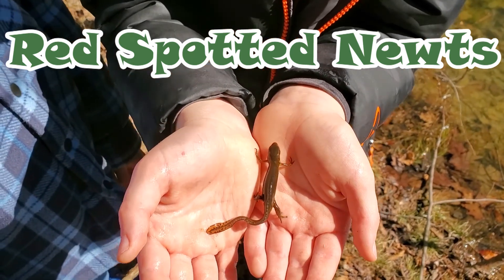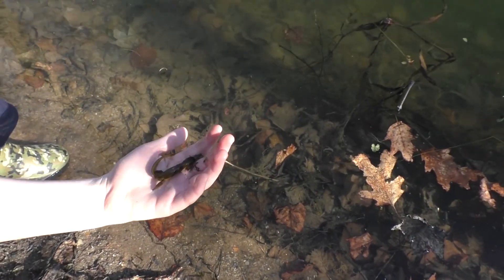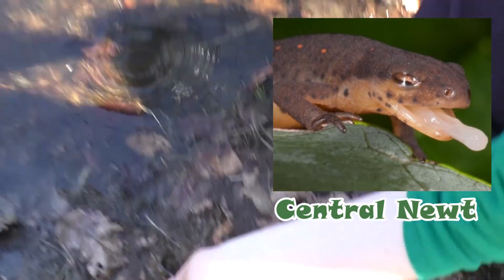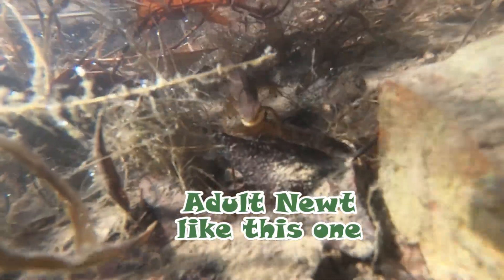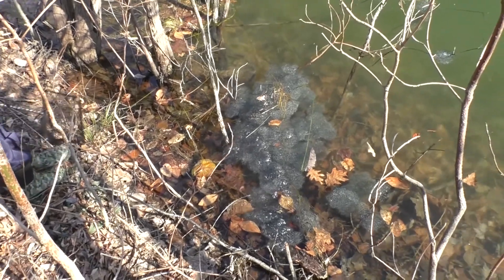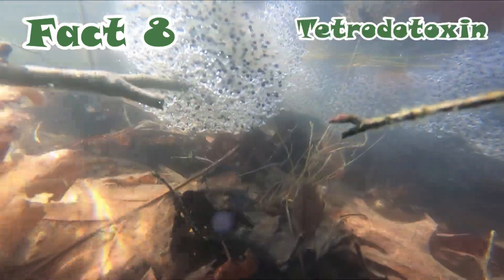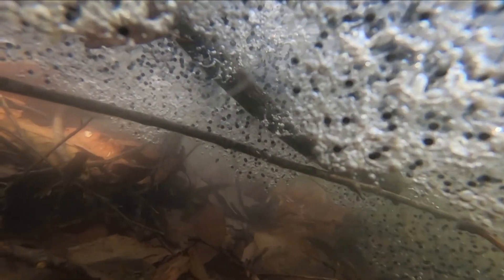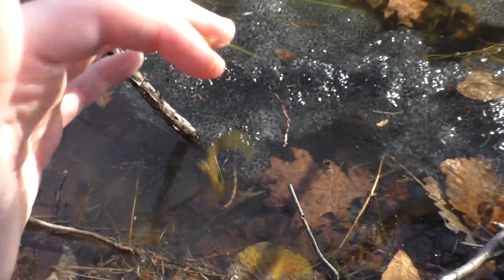8 Super Cool and Crazy Facts about Red Spotted Newts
We found and Alpine lake full of Red Spotted Newts.  I caught a few for up close observation and we filmed them in their natural environment.  Here are some fun and interesting facts about Red Spotted Newts

This video is appropriate for Adults, Families, and Kids.